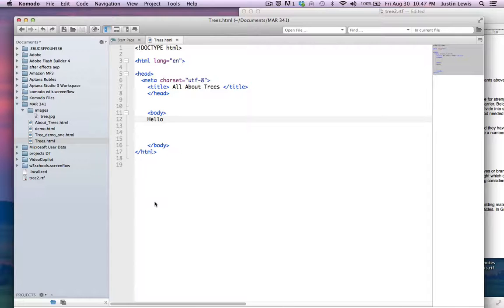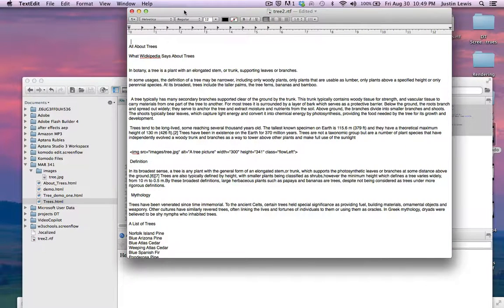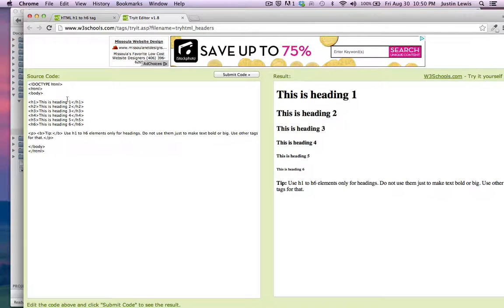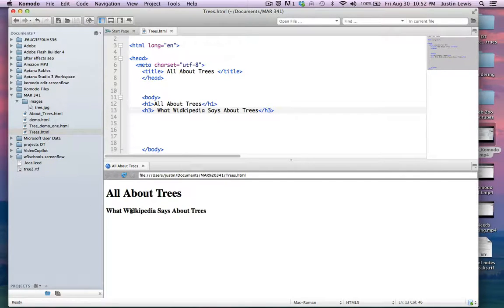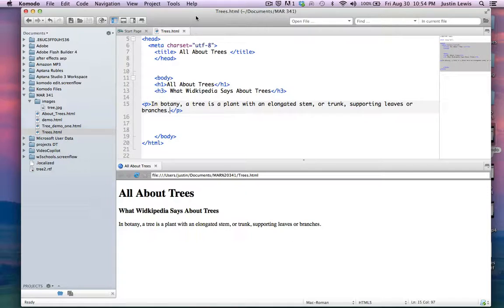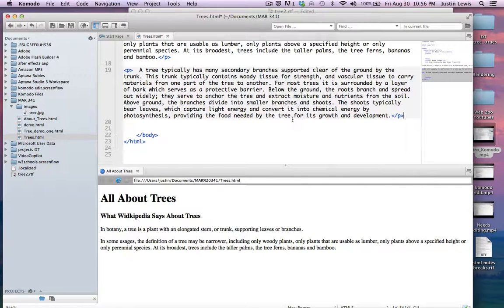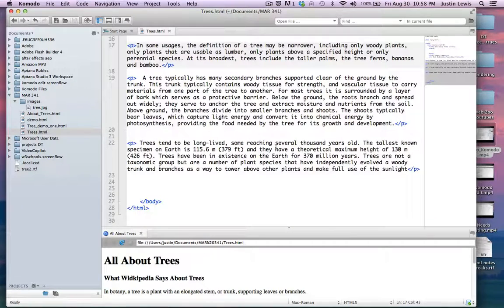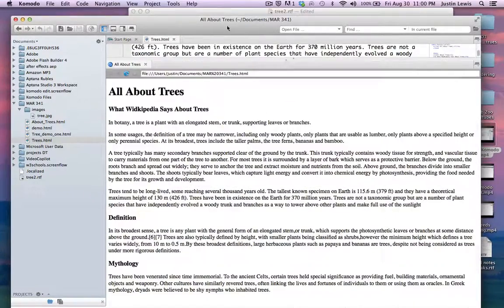Intro to HTML part 5: Content